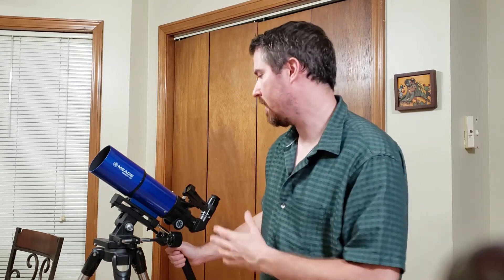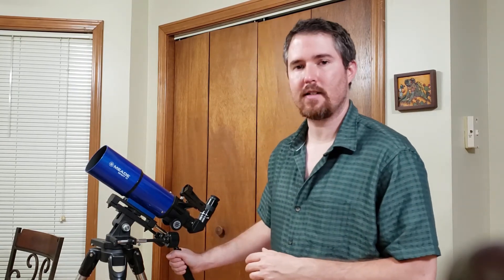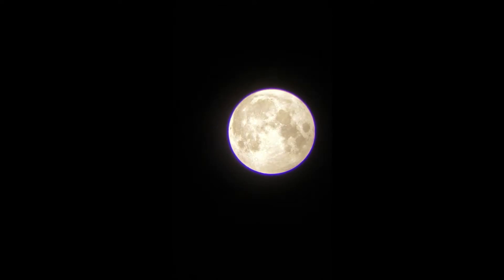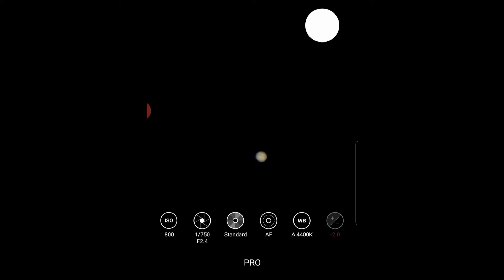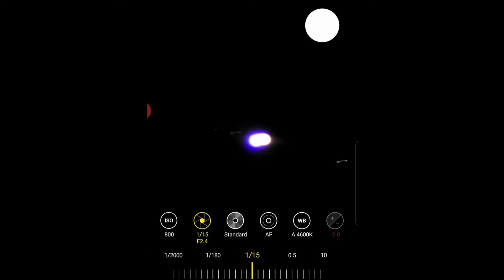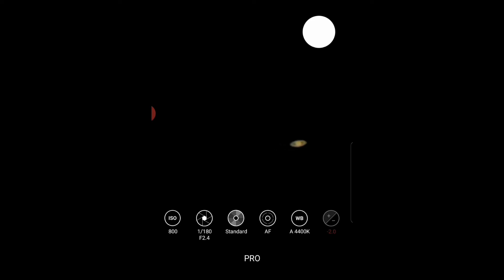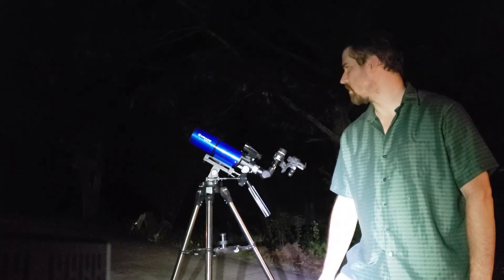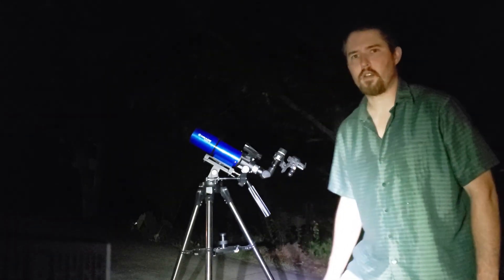Meade Infinity 80 Telescope - The Planets and More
In this video I explain how I utilize my Meade Infinity 80mm Refractor Telescope. We also take a quick live view at the Moon, Jupiter and Saturn. The video concludes with some deep sky astrophotography I have taken using this telescope on GOTO mounts with a Canon DSLR.